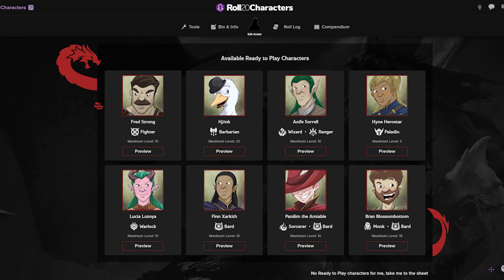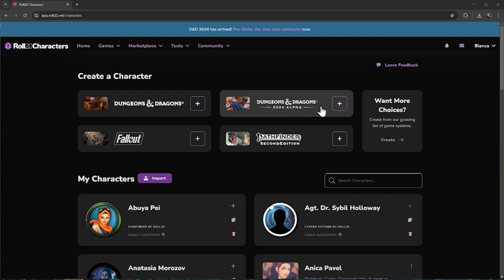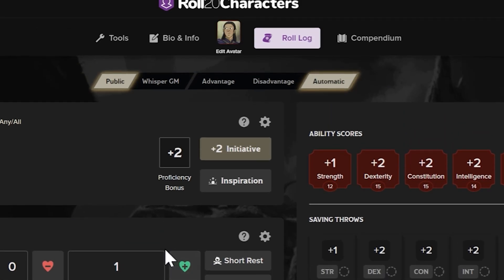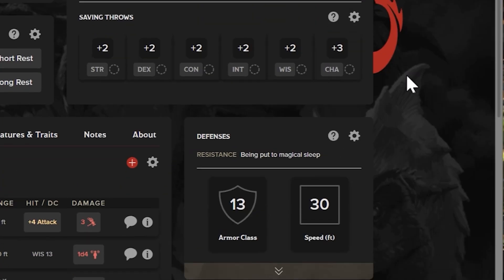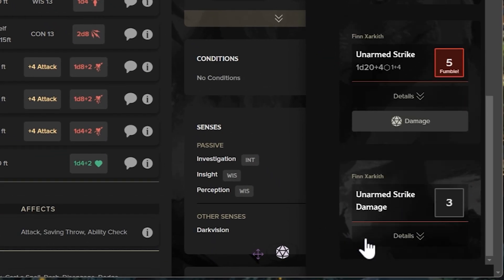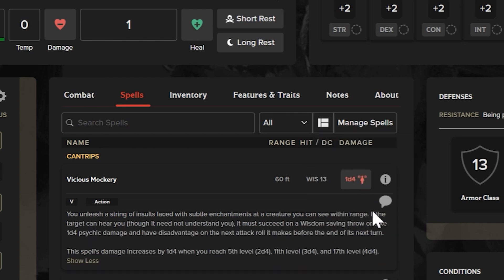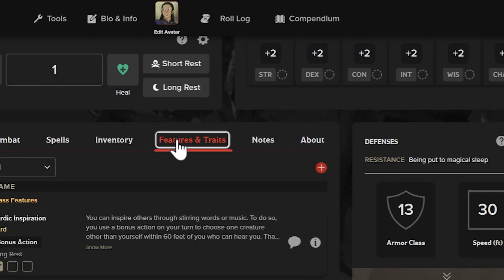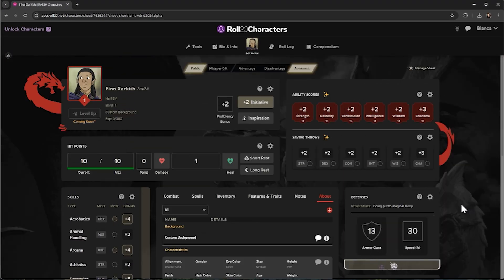Roll20 Walkthrough: D&D Character Sheet Alpha!! 😱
Bianca walks us through the changes to the D&D Character Sheet for our open alpha!